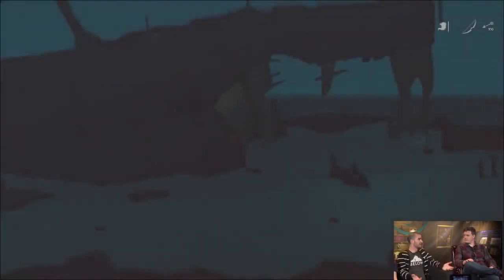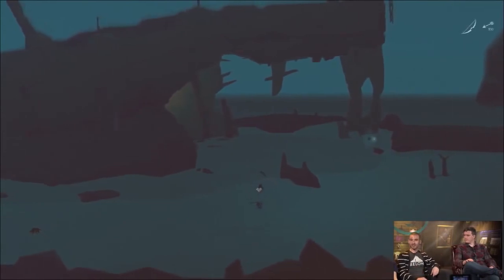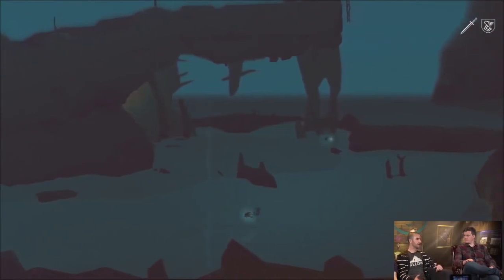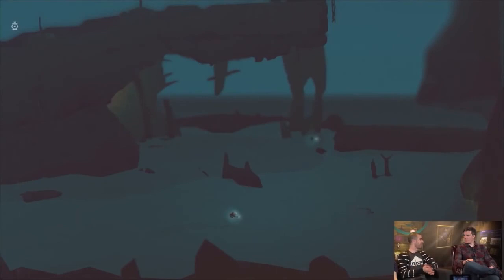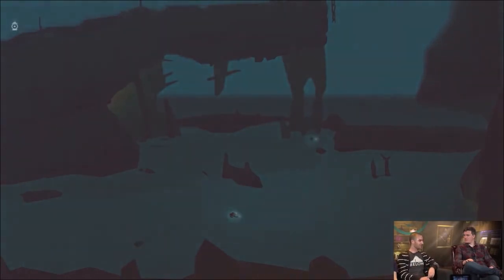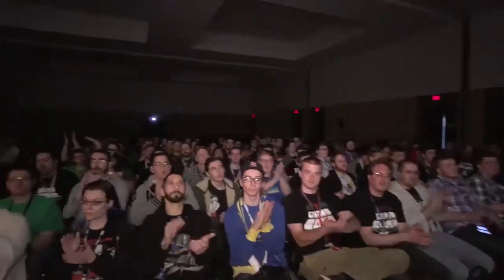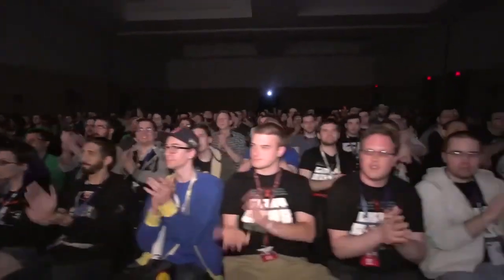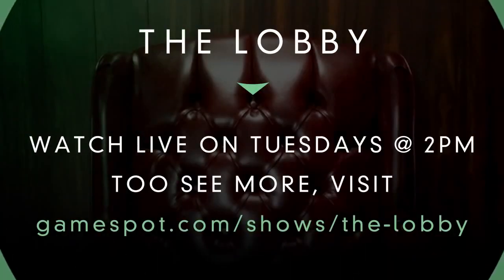First Look Below demo with Capybara Games The Lobby at PAX East 2014